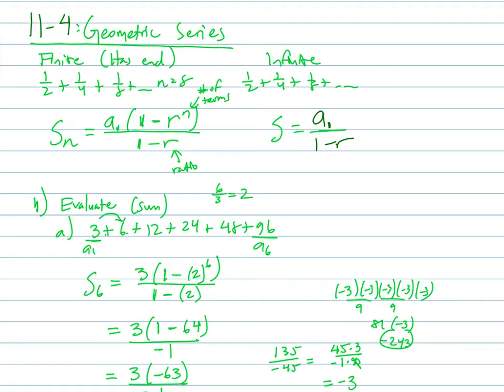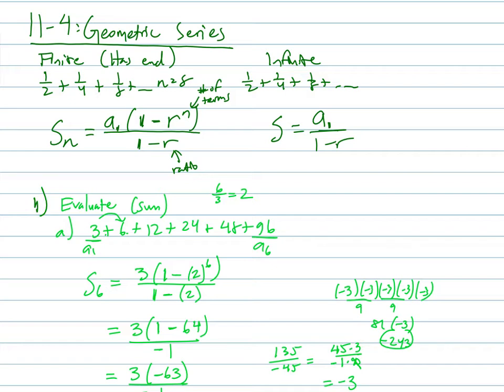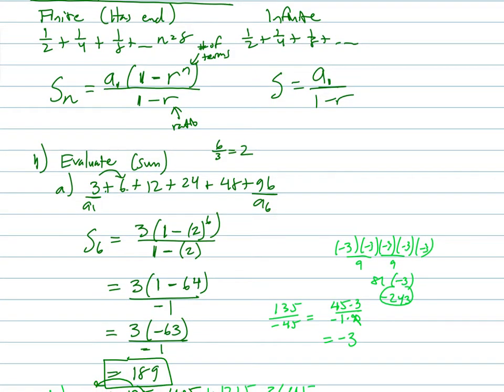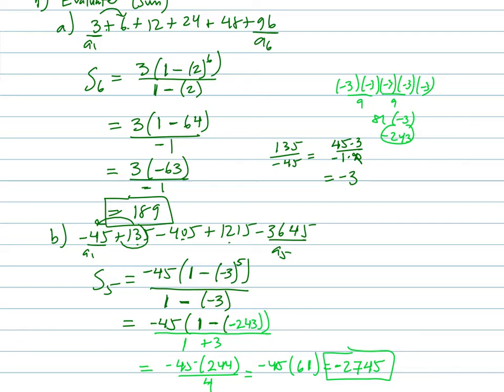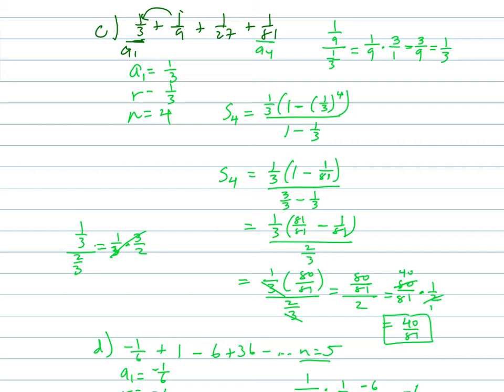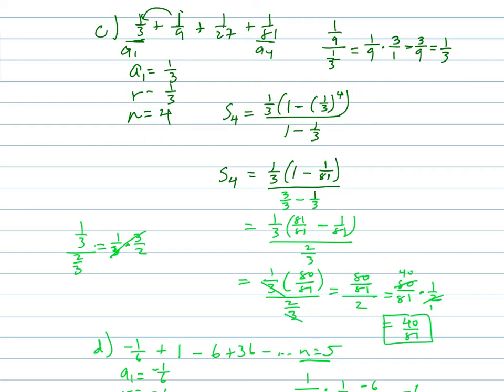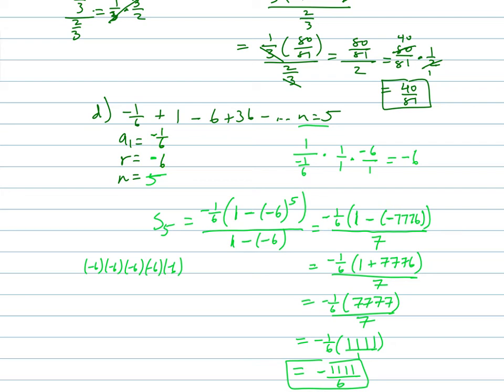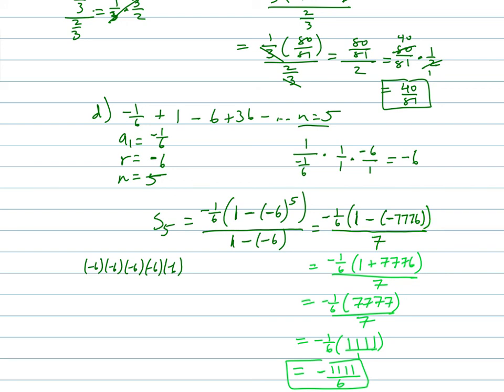Geometric Series (1).mp4